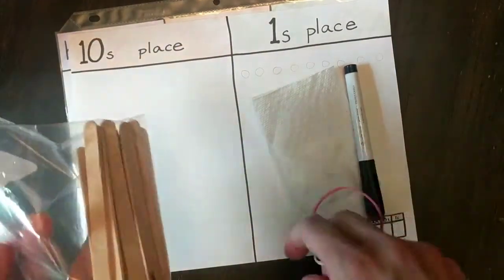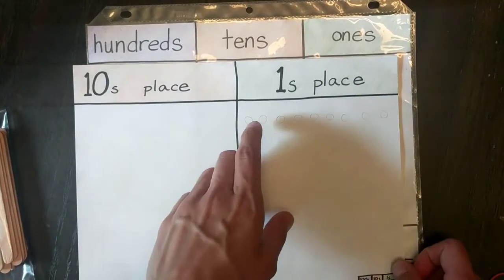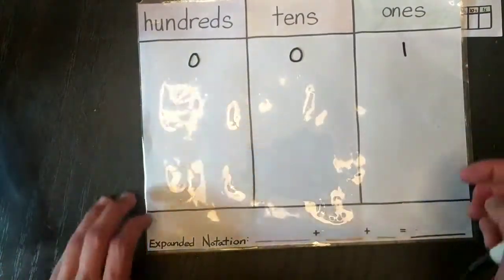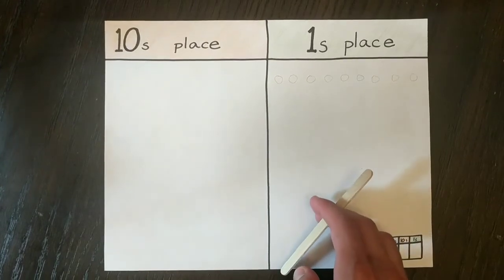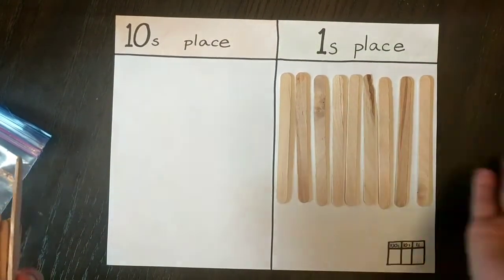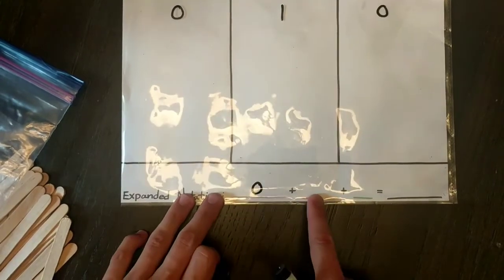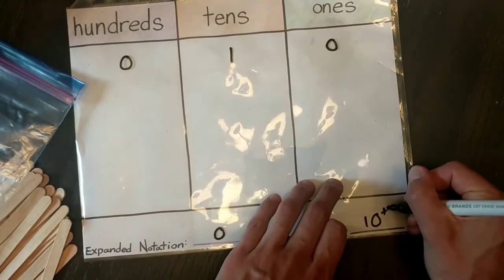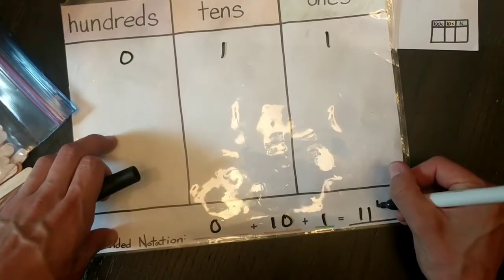Calendar Extension using popsicle sticks to understand place value and expanded notation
This video is intended to be supplementary to the calendar video, but the activity can be done in isolation or to aid with understanding for other assignments.

The sound recorded kind of wonky, so you may need to adjust the volume as you listen.

0:00 introduction
0:10 materials
0:29 place value charts explained

1:21 demo, June 1st
2:43 (note, starting from 0 versus building on 1 each day)

3:14 demo, June 10th
4:05 (note, suggestion for explaining "place" value)
4:51 expanded notation

5:49 demo, June 11th
5:53 (note, starting from scratch versus re-using bundles)

7:02 finishing the month and starting the next